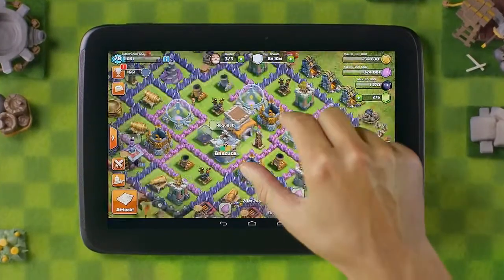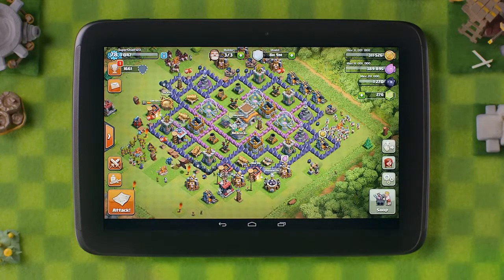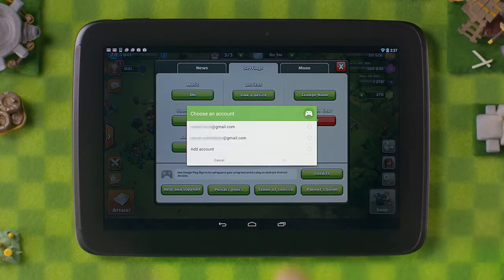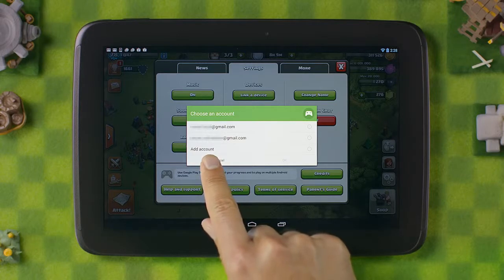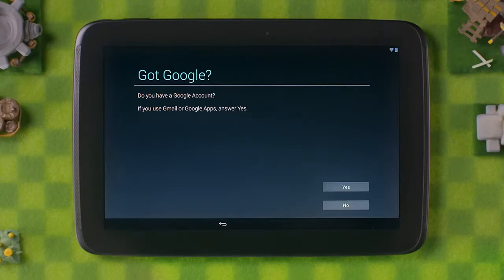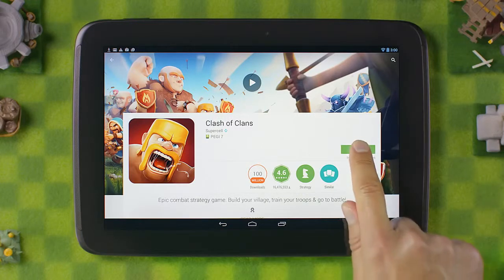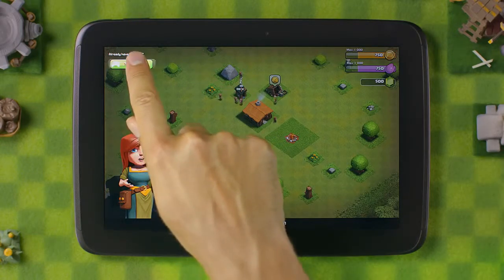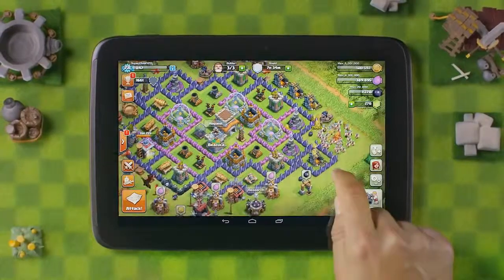Clash of Clans: Save your Game Progress with Google Play [Android]